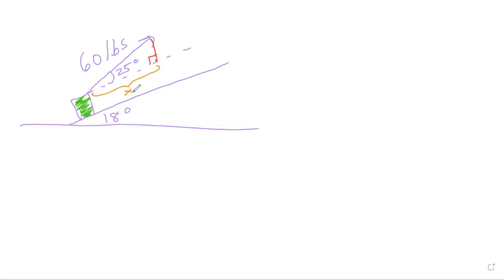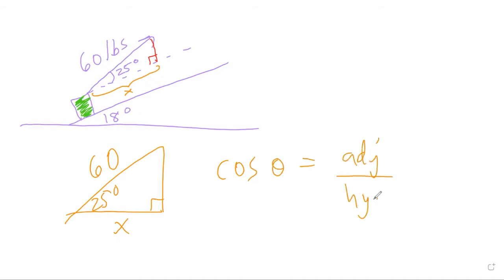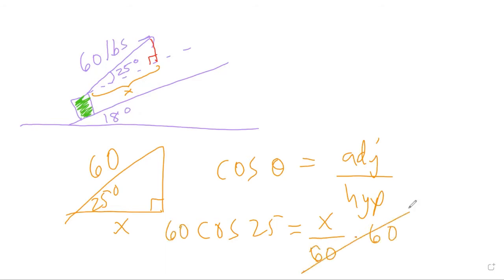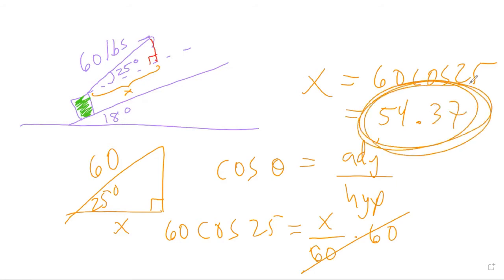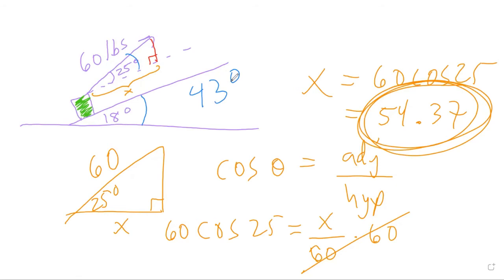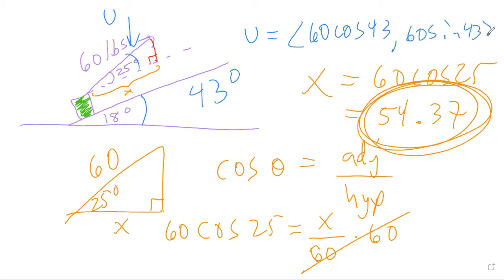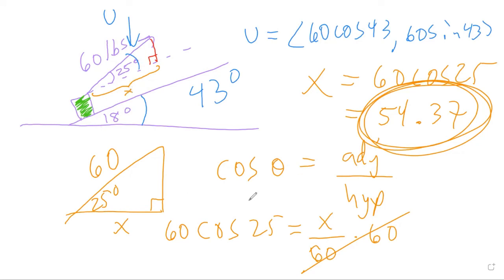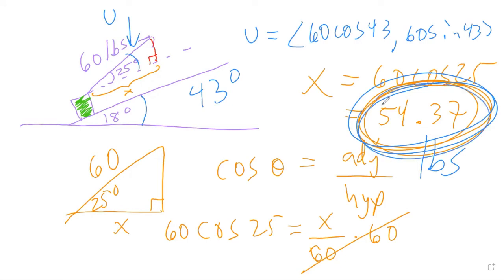Effective force of an object up a ramp